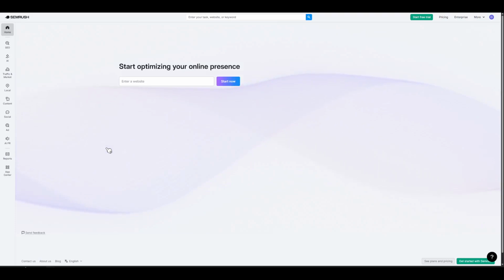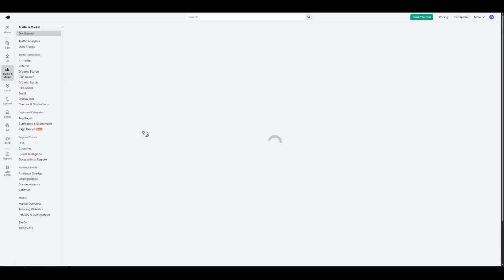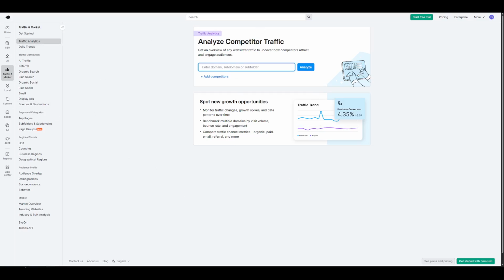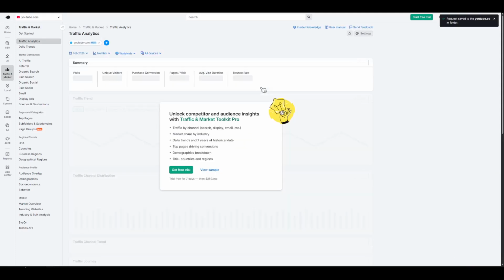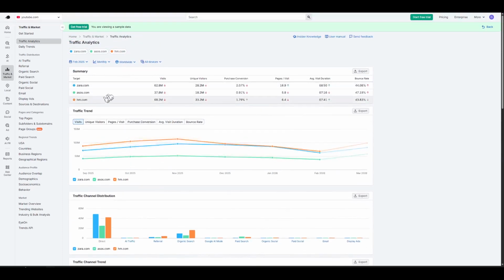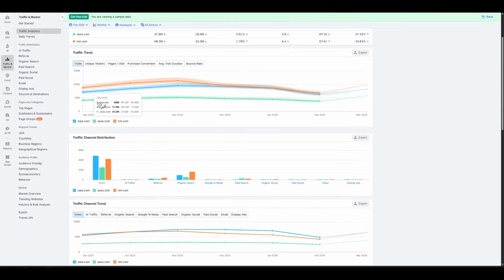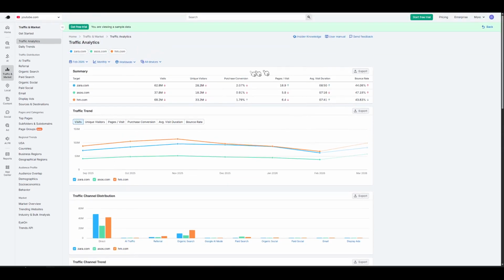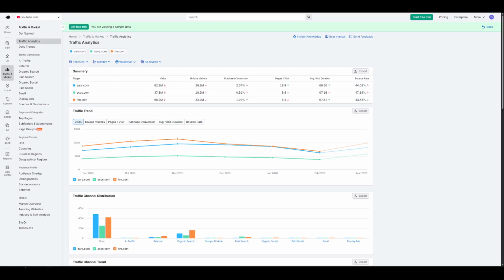How to Check Competitor’s Traffic in Semrush | Semrush Tutorial 2026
Learn how to check competitor’s traffic in Semrush in this updated 2026 step-by-step beginner tutorial. Discover how to analyze competitor websites, view estimated traffic, explore traffic sources, and gain insights to improve your SEO and marketing strategy.

how to check competitors traffic in semrush, semrush competitor traffic analysis, semrush traffic analytics tutorial, semrush domain overview guide, semrush website traffic checker, semrush seo tools tutorial, semrush beginner tutorial, semrush 2026 tutorial